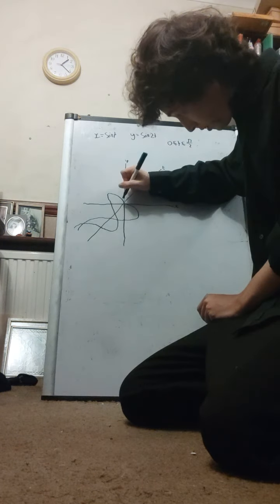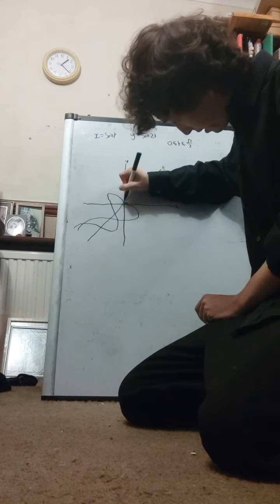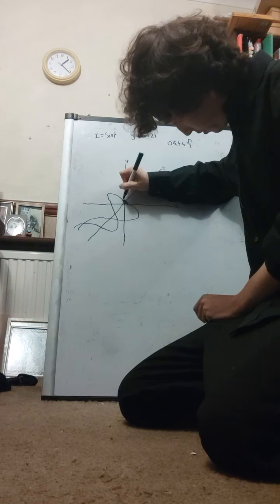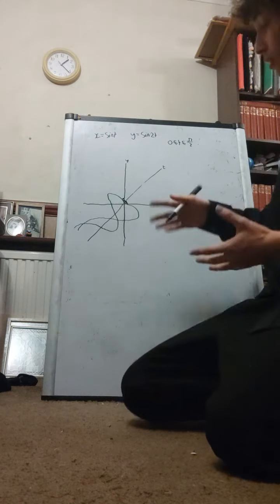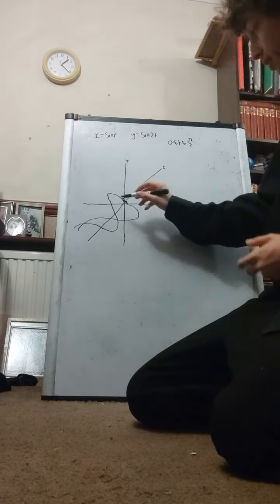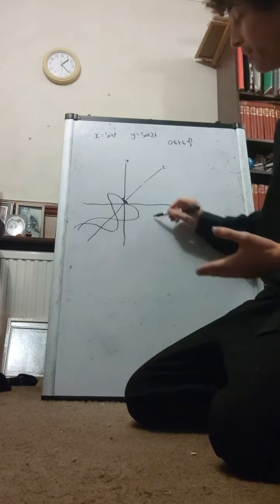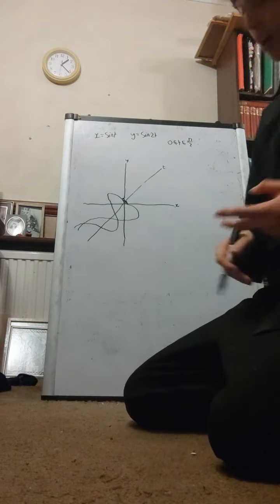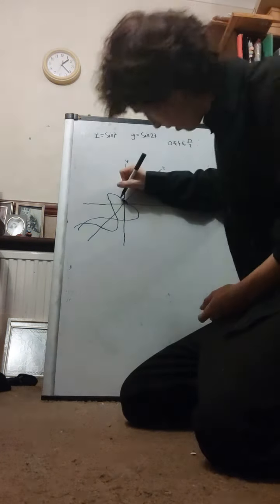Parametric Equation 3D visualisation (credit in the description)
Created by Mia Krníc, really mindbending work. amazing!!!